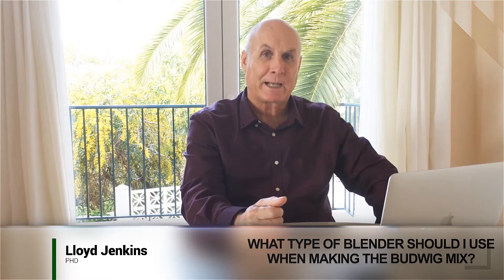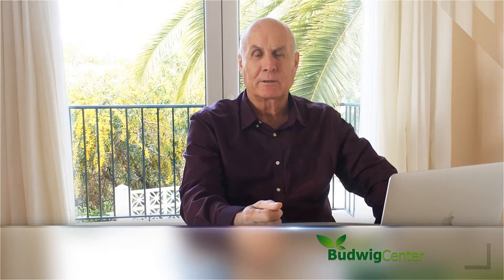The Budwig Mix - What Type of Blender Should I Use?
To learn how the Budwig Diet and Protocol can help you, download the FREE Budwig Guide

🔴 Do you know how to make Dr. Budwig's Flaxseed oil and Cottage Cheese mix?

🔴 We also provide Wellness Programs for those interested in improving their general general health and well being.